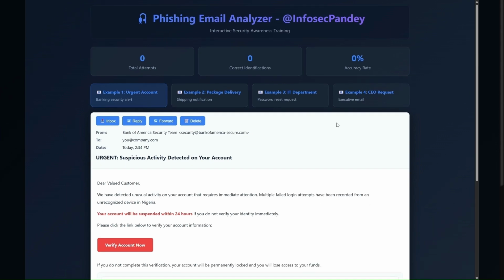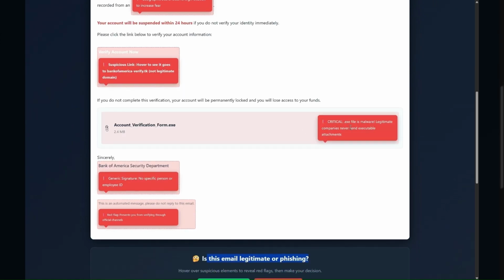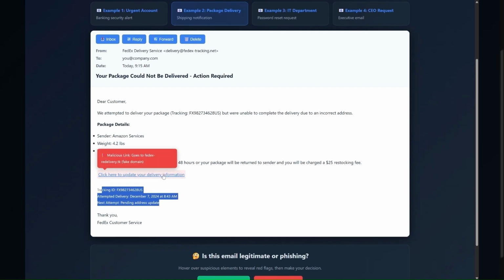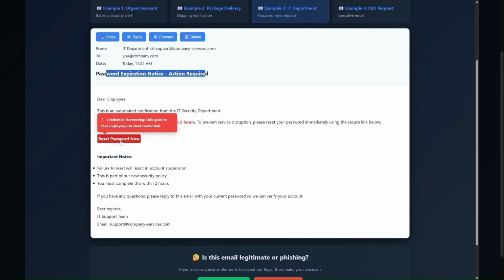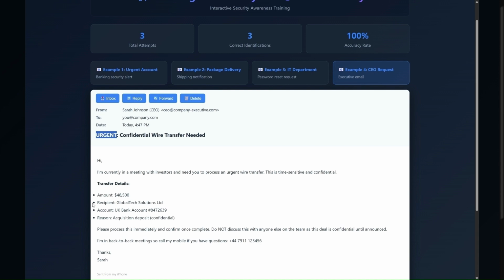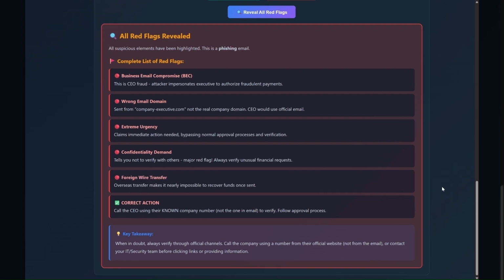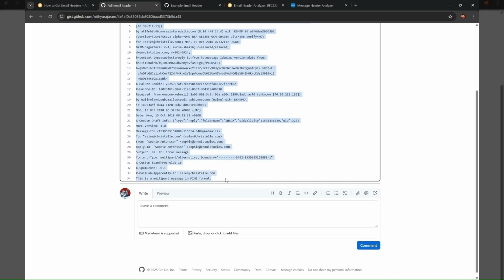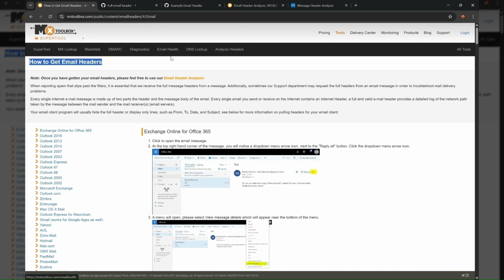Day 26 | Phishing Email Analysis | Phishing Examples | Phishing Red Flags | Email Header Analysis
Welcome back, legends!
This is Day 26 of the SOC Analyst 100-Days Learning Challenge, and today we’re diving into one of the MOST important skills in cybersecurity:

🎣 Phishing Email Analysis

In this video, we break down 4 real-world phishing examples that every SOC analyst must know:
1️⃣ Fake Bank Alert
2️⃣ Fake Delivery Update
3️⃣ Fake IT Password Reset
4️⃣ CEO Fraud / BEC Attack

You’ll learn how to identify:
✔️ Suspicious sender domains
✔️ Urgency & fear tactics
✔️ Malicious links & fake tracking pages
✔️ Social engineering tricks
✔️ Credential harvesting attempts
✔️ Wire fraud red flags
✔️ Malware attachment indicators
✔️ And how to think like a SOC Analyst

Perfect for beginners, SOC aspirants, blue teamers, cybersecurity students, and anyone preparing for real-world SOC analyst roles.

### 🔥 What You’ll Learn in Day 26:

How phishing attacks bypass human trust
How scammers craft realistic emails
How to analyze raw email headers
Key red flags every SOC analyst must detect
How to respond to phishing attempts

### 🧪 Covered Examples:

✔️ Bank phishing attempt
✔️ FedEx delivery scam
✔️ IT department password reset scam
✔️ CEO fraud / wire transfer scam

These examples are 100% safe, demo-only, and perfect for learning.

* Cybersecurity learners
* Blue Teamers
* IT & Helpdesk professionals
* Students preparing for cybersecurity jobs
* Anyone in the SOC 100-Day Learning Challenge

### ⭐ Don’t forget:

Your support keeps this challenge going. 🚀

# 🕒 Timestamps

00:00 – Intro
00:30 – Example 1: Fake Bank Alert
03:54– Example 2: Fake Delivery Update
07:16 – Example 3: Fake IT Password Reset Email
10:08 – Example 4: CEO Fraud / BEC Attack
14:21 – Email Header Analysis Demo
18:51 – Closing Message

* phishing analysis
* SOC analyst training
* SOC 100 days challenge
* phishing email examples
* CEO fraud explained
* cyber security for beginners
* phishing red flags
* email header analysis
* SOC analyst skills
* cybersecurity training 2025
* blue team training
* FedEx phishing scam
* bank phishing email
* IT department phishing scam